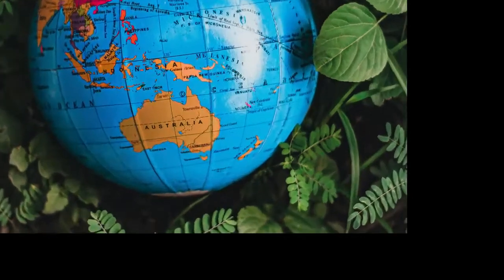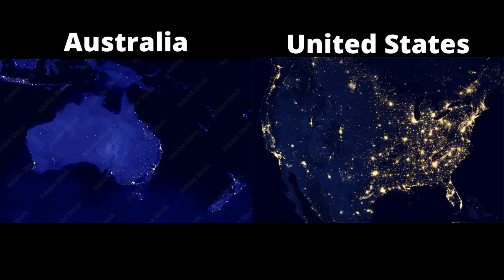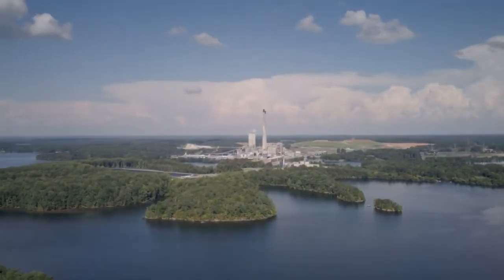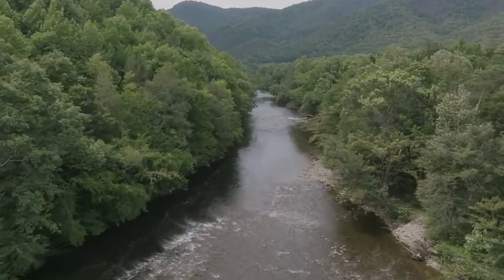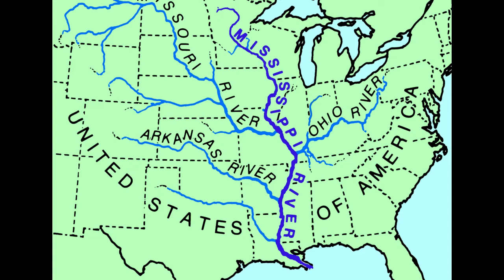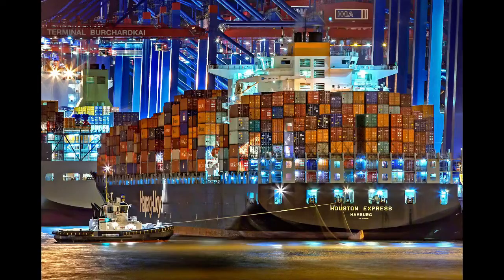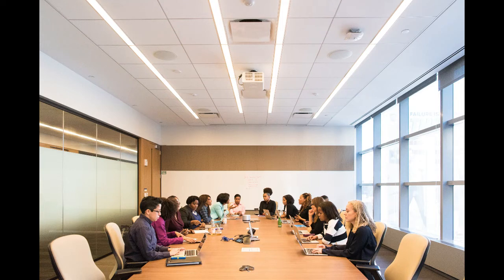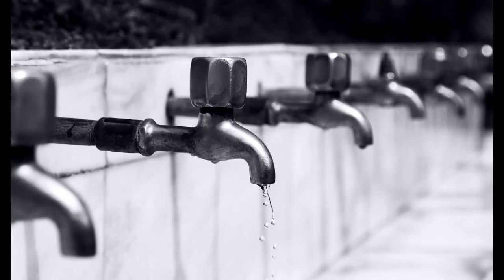Why 80% of population lives here?